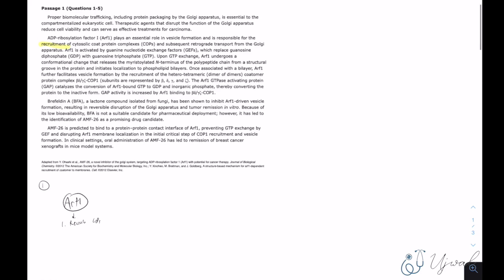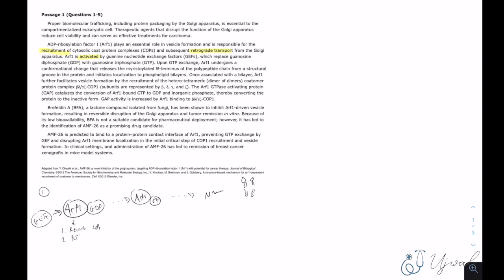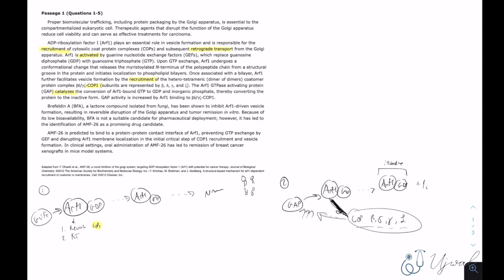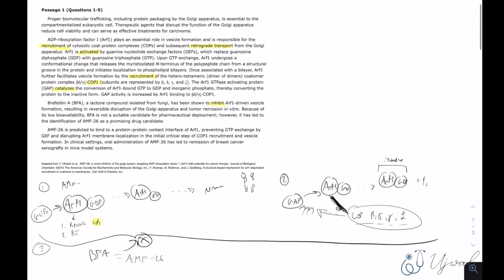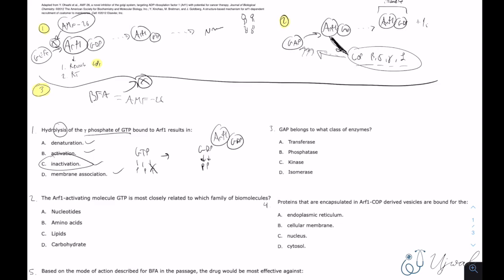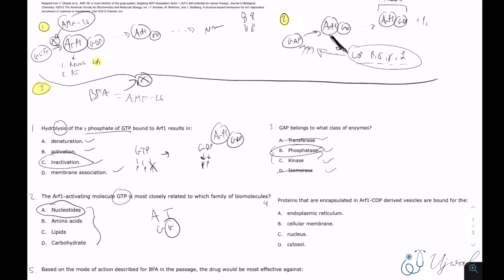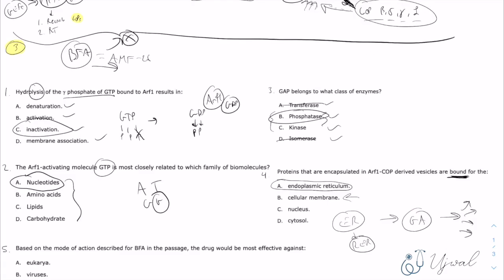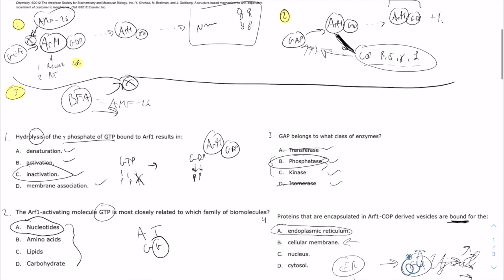WORKED EXAMPLE - AAMC MCAT BIOCHEM PASSAGE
This video shows the application of the strategy talked about in the video about how I approached the MCAT Bio / Biochem section. That video is linked in the description. The passage is from the AAMC Sample Test Biochemistry and Biological Sciences Section.

🧰 Resources:
Reddit MCAT Page MCAT Resources (includes MCAT Psychology / Sociology 300 pg Document)

📭 Get In Touch:
If you'd like to talk, I would love to get in touch. I try my best to get back to everyone as soon as possible.